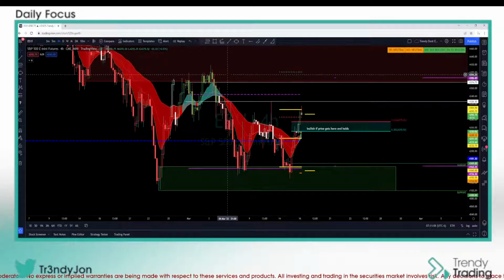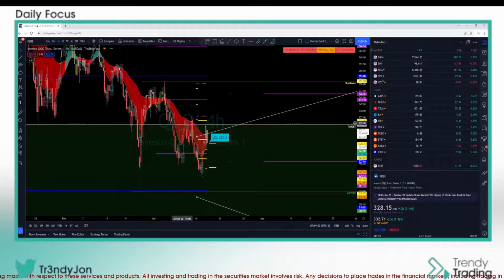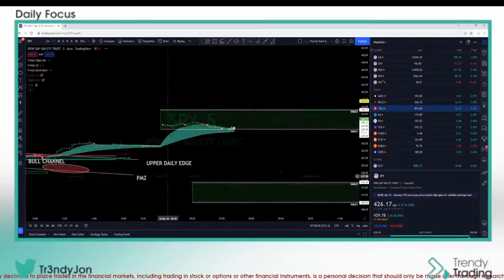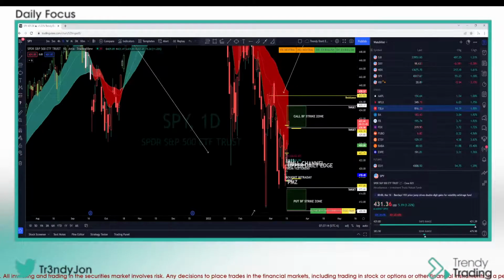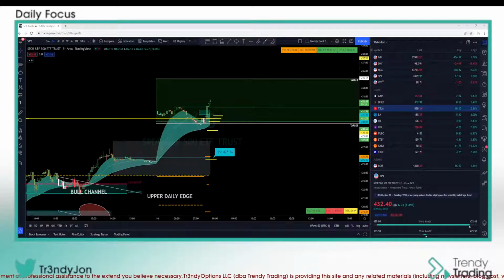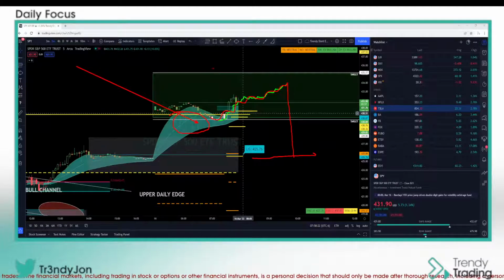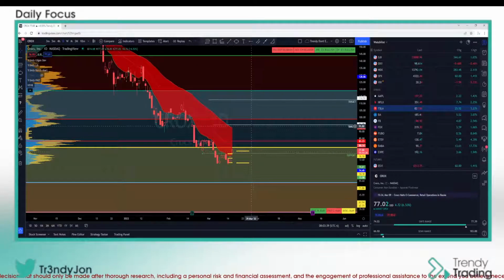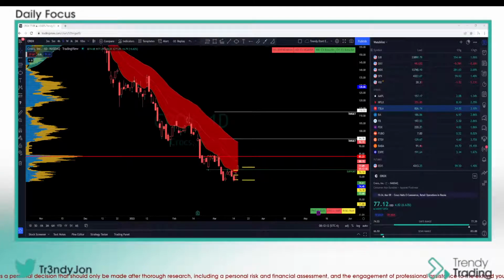FOMC Live Screen Share for DayTrading. $SPY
Watch my levels on $SPY and other names for guidance for today's FOMC.  There might be a slight delay on YT

$SPY
$QQQ
$DIA
$IWM
/CL
/ES
$BTC